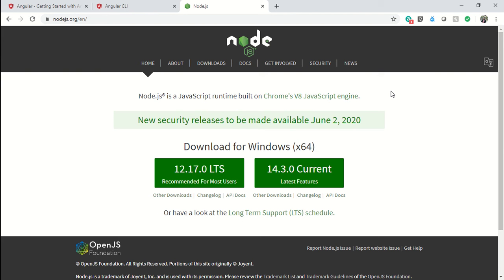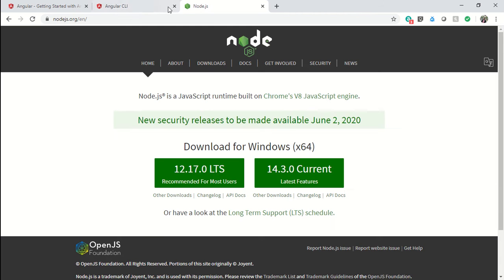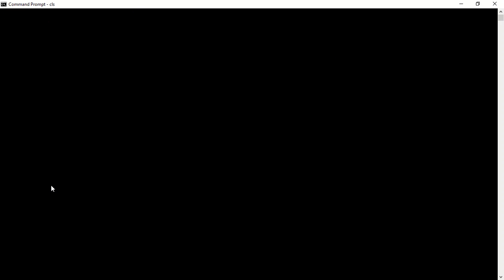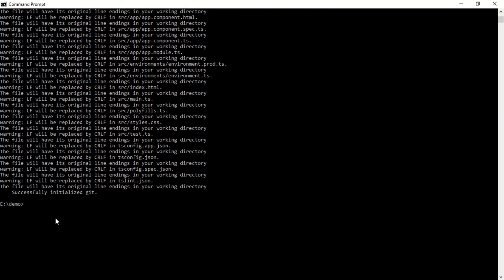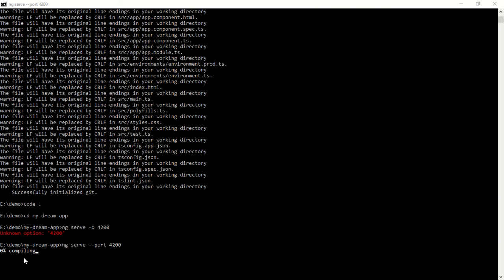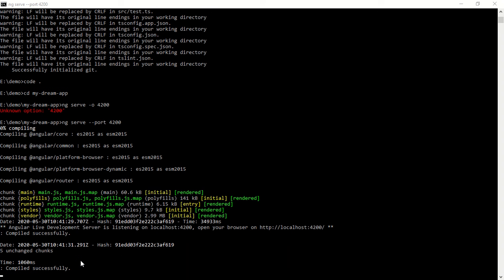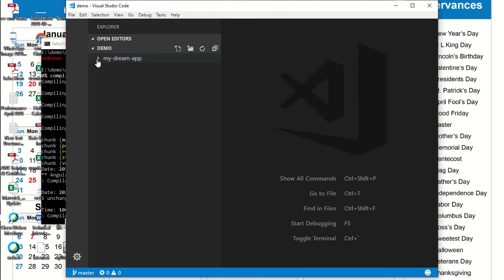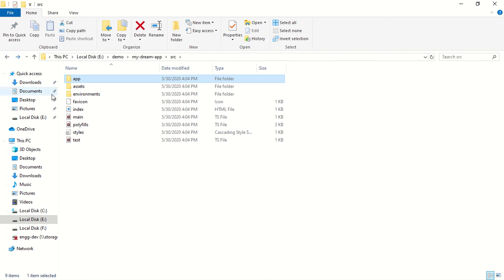0 How To install Angular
This lecture is consist of below part.

1) Install Node Js
2) Install CLI
3) Download Angular 9 new project
4) How to run our installed project in browser